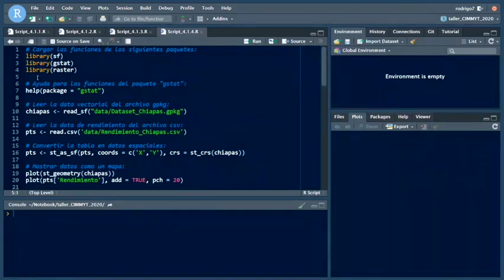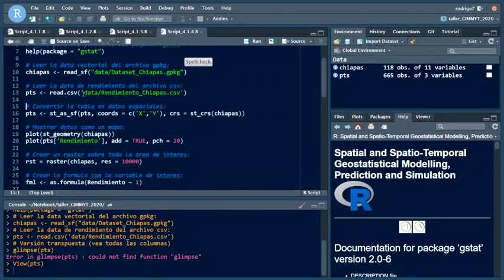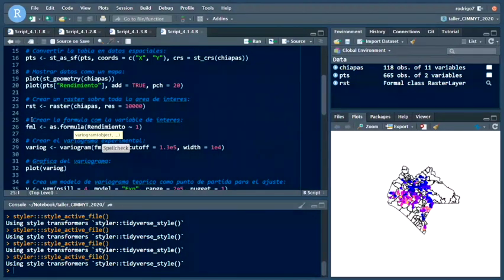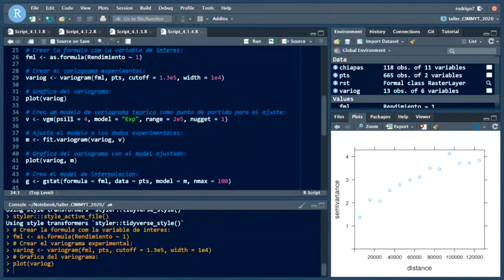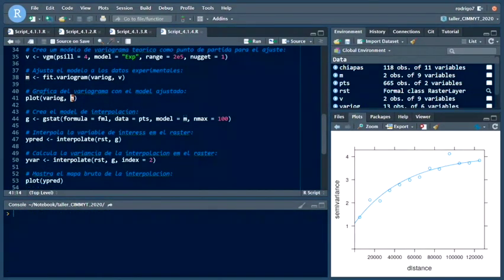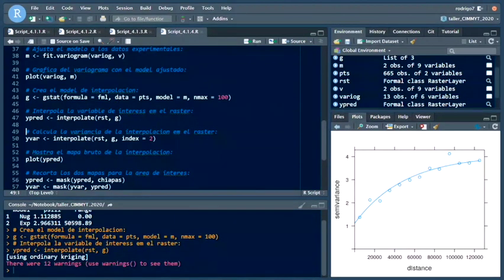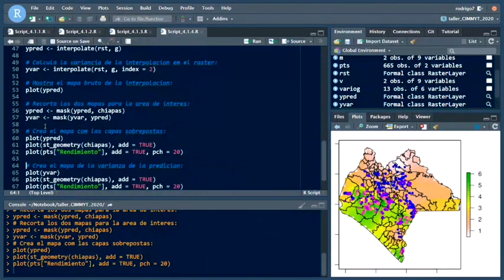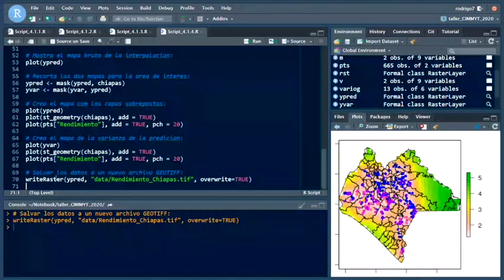9. Practice #1.4 Block 4